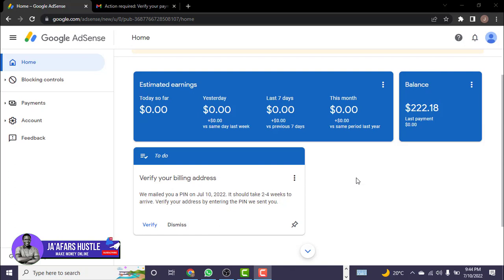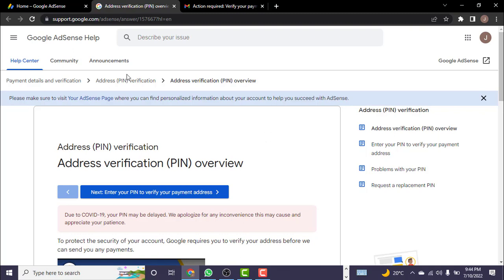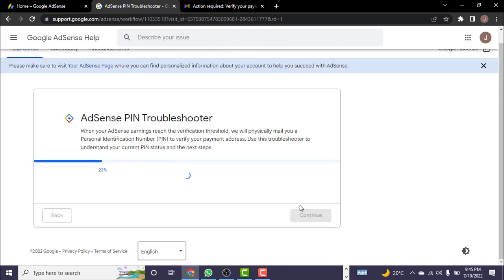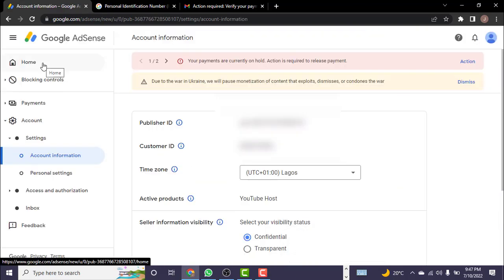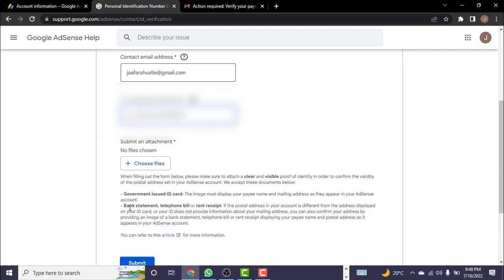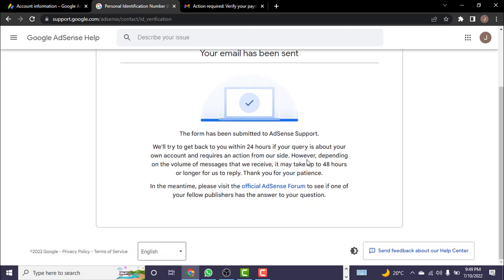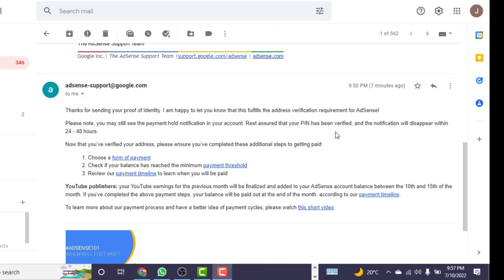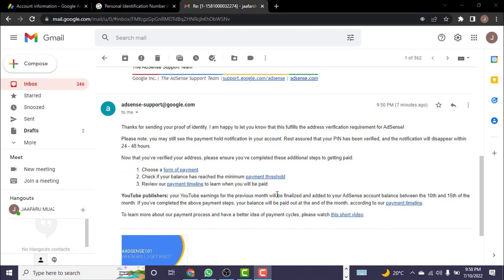How To Verify Google AdSense WITHOUT A PIN (Manual Method) 2022 - Google AdSense Pin Not Received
In this video, I'm gonna show you how to verify google adsense account without pin in Nigeria 2022. To verify your AdSense account without a pin, you must have requested for your Google Adsense pin at least 3 to 4 times (befor this method will work).

If you ae YouTuber and Blogger you you might probably be aware of Google AdSense verification. The moment you met the minimum earning threshold (for verification), Google will ask you to verify your Adsense account.

Google Adsense PIN not received yet? Then be sure to follow this Adsense Pin verification step by step.

🔥ABOUT ME

My name is Jaafar AKA Jaafars hustle. I teach smart money tactics on how to make money online in Nigeria or any part of the world.

You will learn some of my best income secretes to make cash flow easily with online business ideas.